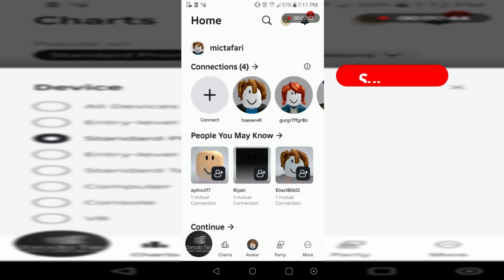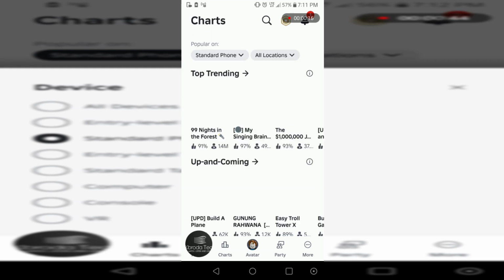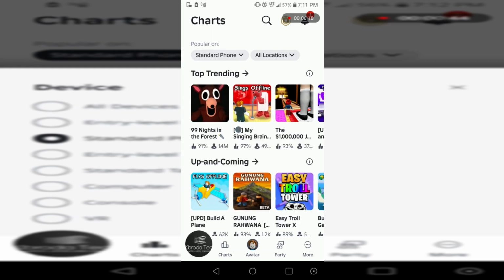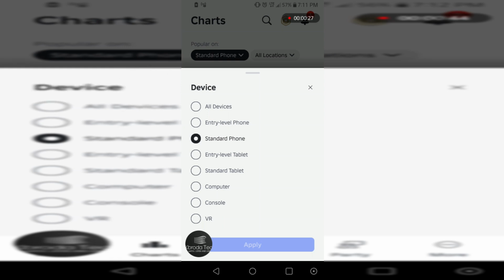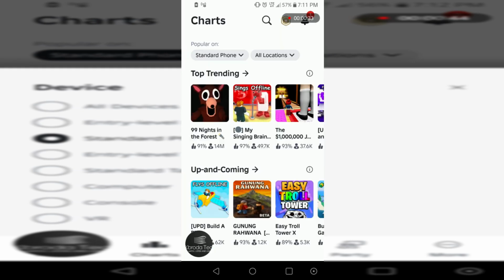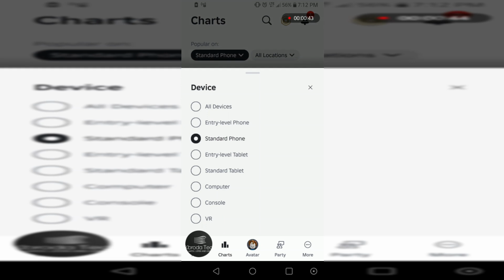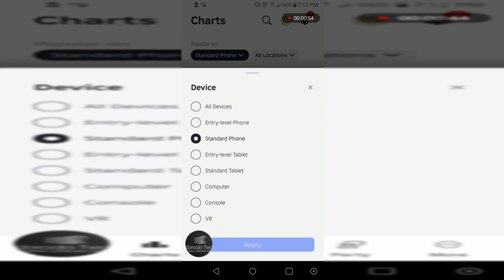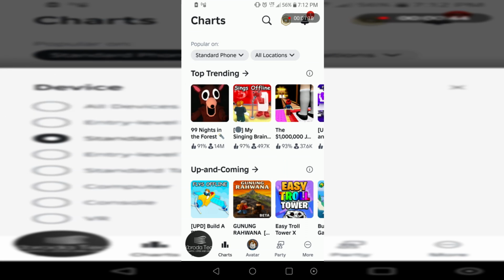🎮 Find the BEST Roblox Games for Your Device (2025 Ultimate Guide!)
Struggling to find high-performance Roblox games that work perfectly on your phone, PC, or tablet? This step-by-step guide reveals how to discover top-rated games tailored for your specific device—plus performance optimization tips!

📌 In This Video, You'll Learn:
✔️ How to Filter Games by Device (Mobile/PC/Console Compatibility)
✔️  Best Optimized Games for Low-End & High-End Devices
✔️ Secret Search Tricks to Find Hidden Gems
✔️ Performance Boost Tips to Reduce Lag